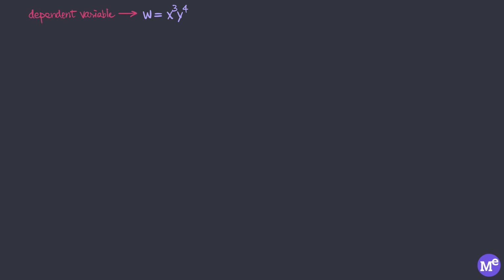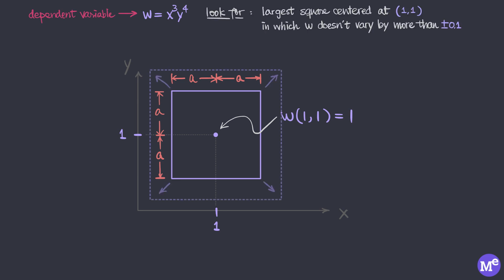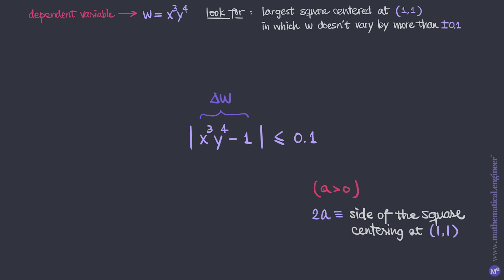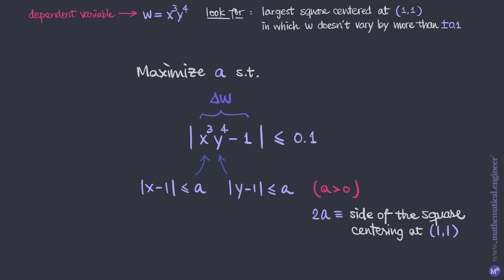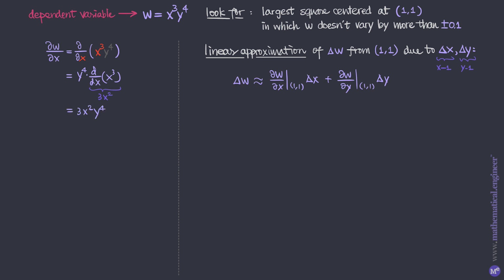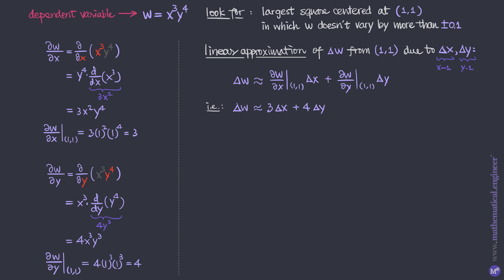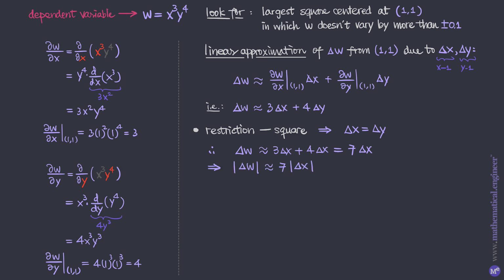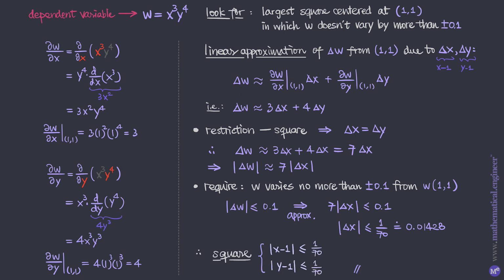In what square region 1 is still a reasonable approximation to w | Multivariable function [HANDS-ON]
MULTIVARIABLE CALCULUS | Partial Derivatives | Error analysis via linear approximations | Hands-on 001

Timestamps:

00:00 - The problem
00:27 - An exact formulation
01:04 - Approximate solution via linearization of w